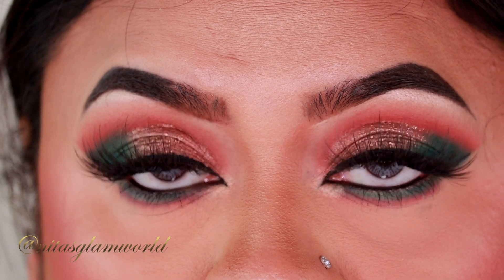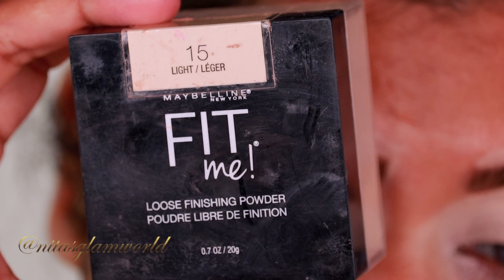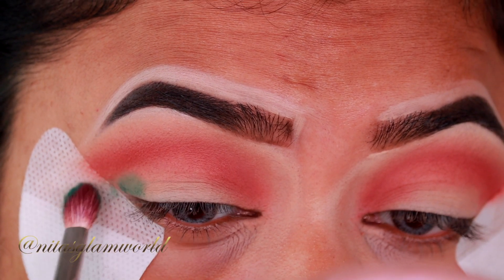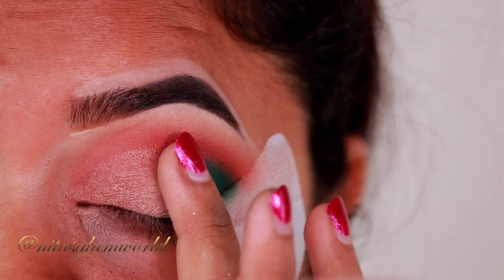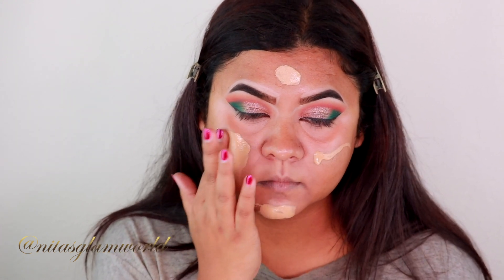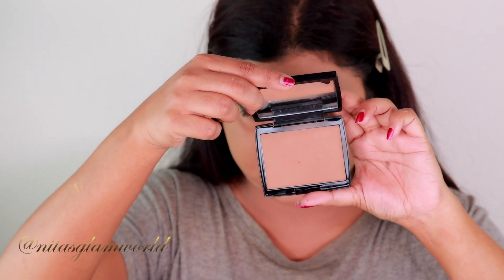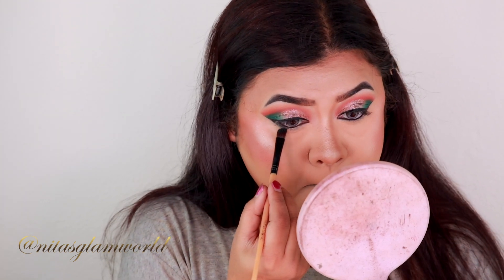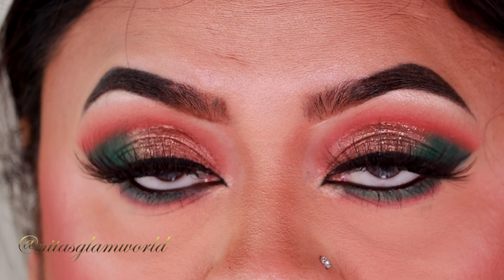Diwali, Navaratri, Durga Puja Indian Festive Makeup Tutorial | Easy Makeup Look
Hi everyone, today I am sharing with you a very pretty Diwali, Navaratri, Durga Puja Indian Festive Makeup Tutorial. This is a green and bronze glitter look paired with a rust red lipstick.

Products Used:
Face:
1. Essence Hello, Good Stuff! Glow Serum Primer
2. L.A.Girl HD Pro Concealer Orange & Yellow Correctors
3. Maybelline Super Stay Full Coverage Liquid Foundation (310 Sun Beige)
4. MILANI Conceal + Perfect Longwear Concealer (135 Medium Beige)
5. Maybelline New York Fit me Loose Finishing Powder (15 Light)
6. Flower Beauty Light Illusion Perfecting Powder (Beige)
7. Anastasia Beverly Hills Powder Bronzer (Saddle)
8. Physicians Formula Butter Bronzer Murumuru Butter Bronzer (Sunset Bronzer)
9. Rimmel London Maxi Blush (003 Wild Card)
10. Wet n wild MegaGlo Highlighting Powder (Precious Petals)
11. Rimmel Stay Matte Primer and Stay Matte Setting Spray

Brows:
Anastasia Beverly Hills Dip Brow Pomade (Ebony)

Eyes:
1. Beauty Glazed color board 60 eyeshadow palette
2. Nyx Glitter Goals Pro Palette
3. Maybelline Eye Studio Lasting Drama Gel Eyeliner (Blackest Black)
4. Milani Stay Put 16HR Eyeliner (After Dark)
5. Wet n Wild Big Poppa Mascara, Blackest Black
6. Ioni Lashes from Dollar Tree

Lips:
1. ColourPop Lippie Pencil (Love Bug)
2. Maybelline New York Color Sensational Ultimattes Lipstick (More Rust)

All the products shown in this video have been bought with my own money. I don't intend to promote or demote any product or any company through this video. Thank you for your support! This channel doesn’t take any responsibility for any harm, side-effects, illness or any health or skin care problems caused due to the use of our content or anything related to this. Any information associated with this video should not be considered as a substitute for prescription suggested by doctor or health care professionals. Please do a patch test before using any of these products and see if it suits you or not. Everybody has diffrent skin, hair. I can't gurantee that everything I recommend will suit you. I share my own personal experience through my content. I don't intend to hurt anybody or anything through this video.